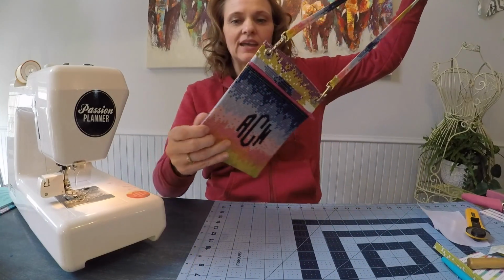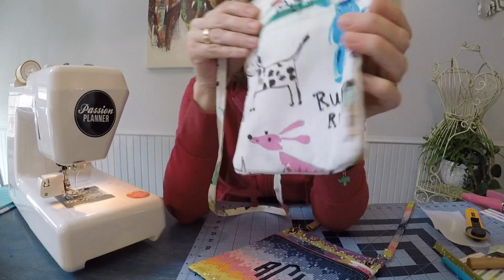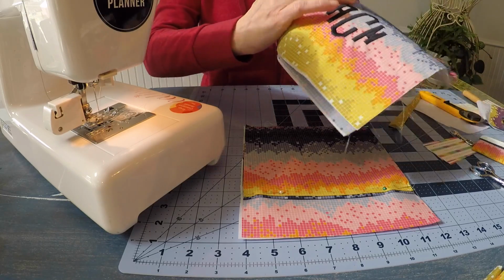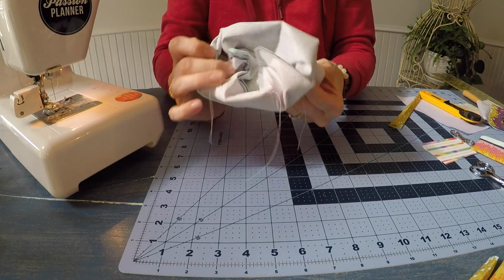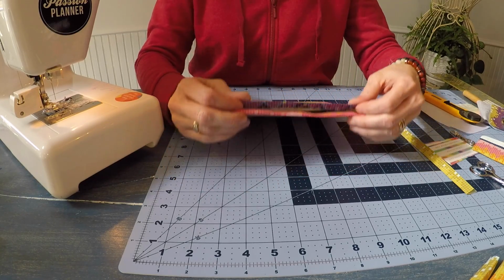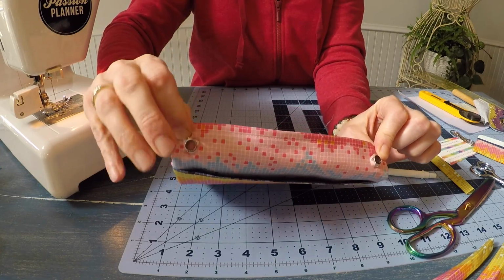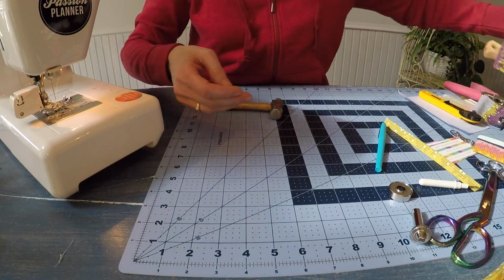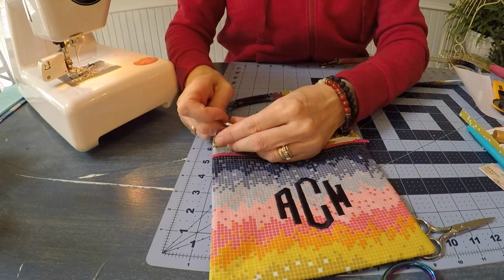The Fundamentals of My Pixie Pocket Purse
Hey y’all and welcome to Sewspire! I am trying something new out this week (remain calm and resist the urge to say mean things about me as that would create bad karma, lol).

In this video I want to provide you with the fundamental construction process of my new Pixie Pocket Purse so that you can use your imagination and customize this bag to suit your needs. (The time has come, breath in deeply and embrace your inner creative genius!)

If you have been following the channel for sometime you should have no problem adding a zippered pocket and integrating the credit card slips if that is what you would like. (You can do this! I believe in you!)

Likewise, if you are new to the channel (welcome aboard) or to the art bag making (fair warning, it is addictive), this project is a great place for you to begin.

For those of you who would like to make the bag as shown I have included my pattern measurements below; but, again I want to encourage you to glean inspiration from the video and make it your own design.

Body Panels: 9” x 8”, cut two and back with Pellon 808 or 809

Strap: 2” wide times the length of your body crossways

Pockets: 7.5” x 8”, cut two panels for each pocket

Zipper top trim: 2" x 8" (fold like a strap and sandwich the zipper between)

Plus:

2 (5/16") grommets
2 (1/4") swivel fobs
7” zipper (if you want a zip pocket)

Finished bag measurements:

8” x 7”

I hope you enjoy the video and will share photos of your Pixie Pocket Purse with me on Instagram and Facebook using sewspire and @sewspire.

Please be sure to answer the 3 questions as the group moderators will deny any requests that don't comply. This is just to make sure we keep the group Sewspire focused.

If you enjoy knitting or crocheting you will want to checkout my latest design and PDF Tutorial:

You can find my other PDF Sewing Tutorials in my Watermelon Wishes Etsy shop:

Many thanks to our loyal Sewspire Patrons for their continued interest and support:

Creatively yours,
Andrea